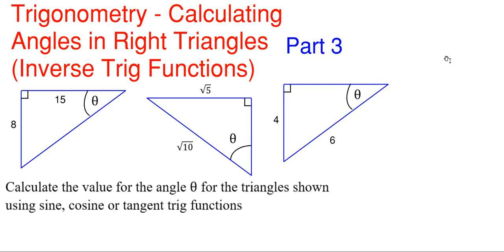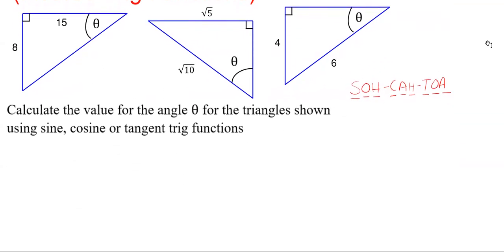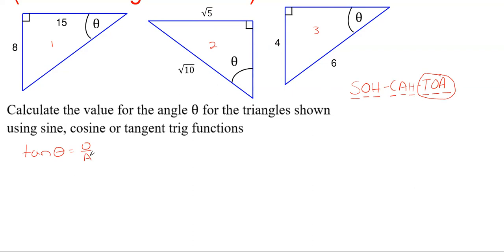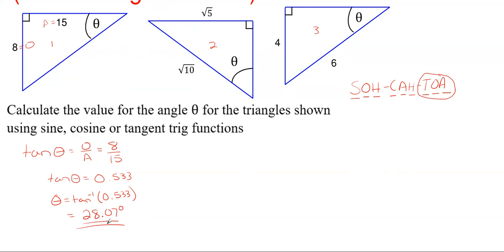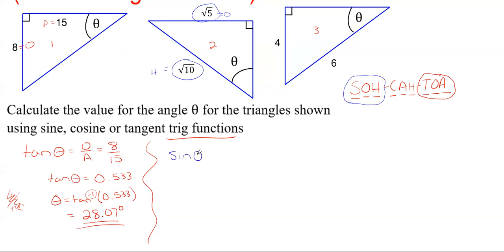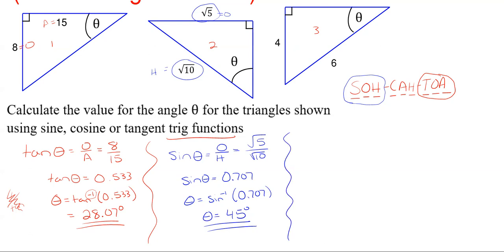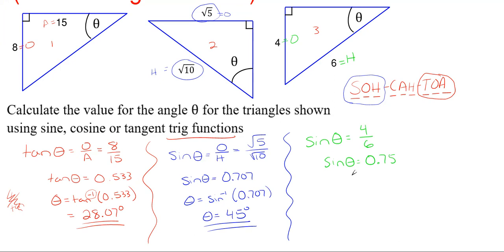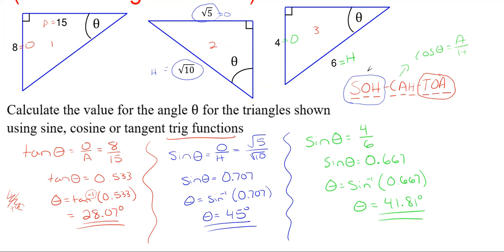How to Find the Unknown Angle in Right Triangles – Trigonometry Inverse Functions Problem 3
In this video, we determine the value of the unknown angles by using the sine, cosine, or tangent trig functions and the inverse trig functions for the right triangle shown. This problem is solved using Trigonometry and properties of trig functions.

Problem statement:
Calculate the value for the angle θ for the triangles shown using sine, cosine or tangent trig functions

Problem walkthrough steps:
- Determine the opposite, adjacent and hypotenuse sides for the angle
- Use the Pythagorean Theorem to find any missing sides
- Use properties of SOH-CAH-TOA to set up equations
- Use inverse trig functions to solve for the angle

Topics of this problem include:
Trigonometry
Trig
Trig functions
SOH-CAH-TOA
Right triangle
Angle
Opposite side
Adjacent side
Hypotenuse
Pythagorean Theorem
Beginner trigonometry
Introduction trigonometry

Trigonometry
Trig Inverse Functions Problem 3
High school level
Professor Engineer
Professor_Engineer